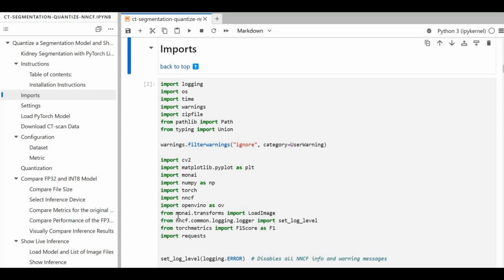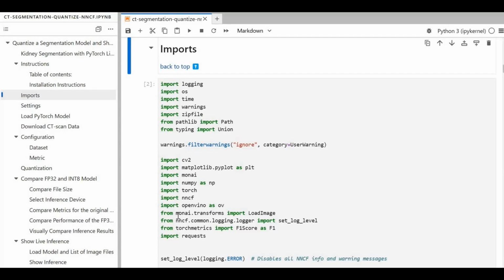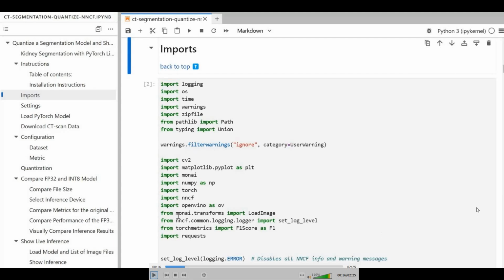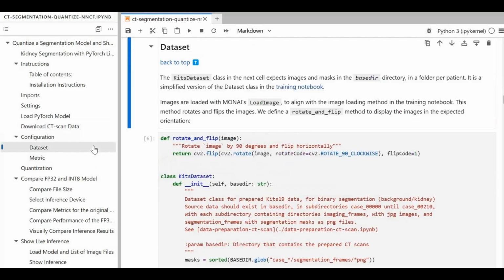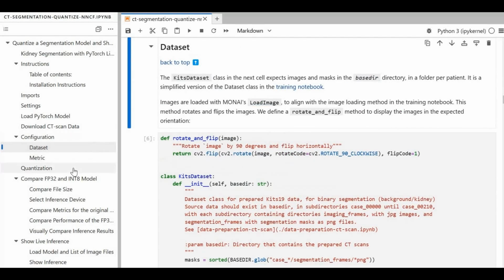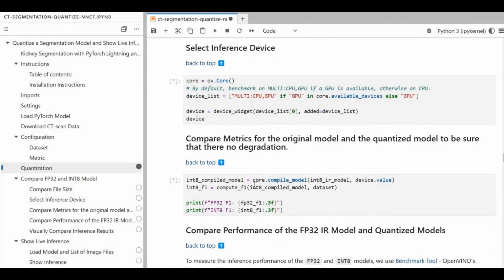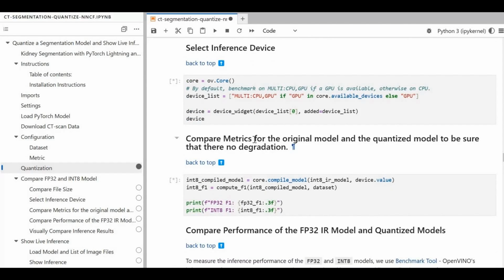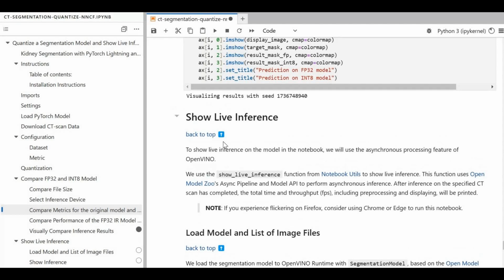Kidney segmentation in CT Scans with OpenVINO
This hands-on demo of the CT Segmentation Quantize notebook from OpenVINO. This notebook demonstrates how to optimize a deep learning model for medical imaging, specifically for kidney segmentation in CT scans